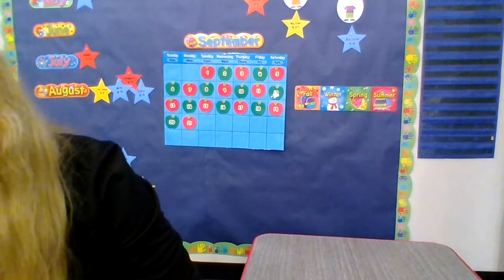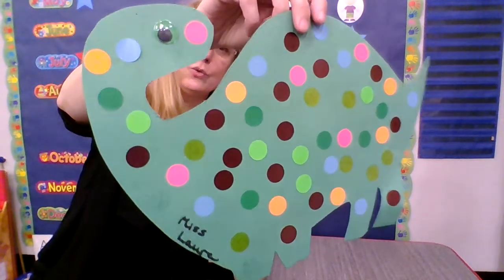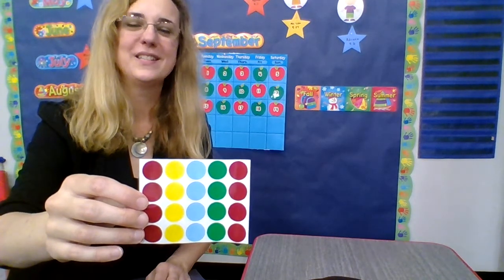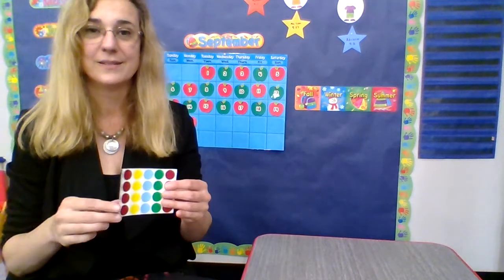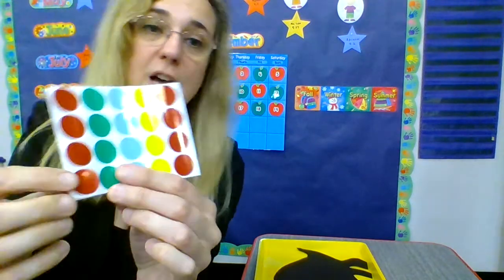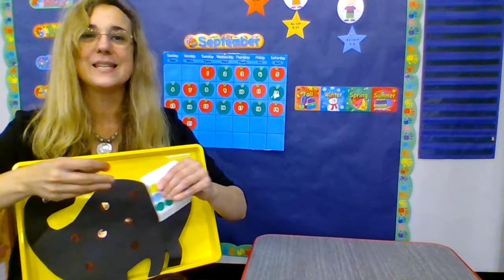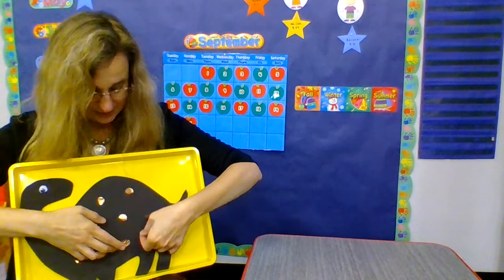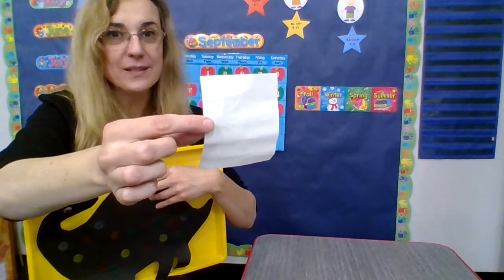Dots on Dinosaurs Art Activity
Join Ms. Terri in making a Decorating a Dinosaur with Dots for D Week!